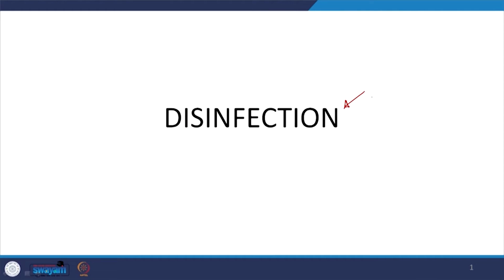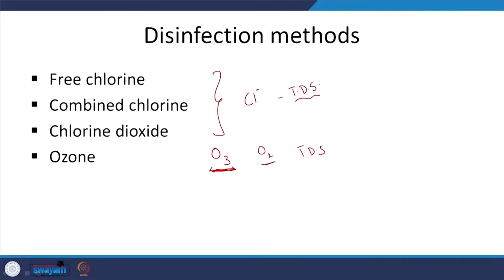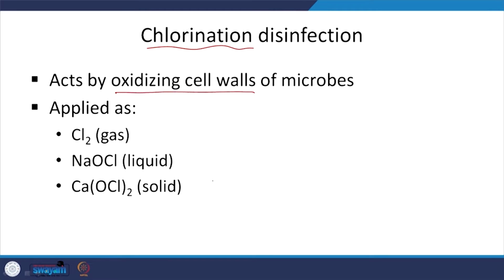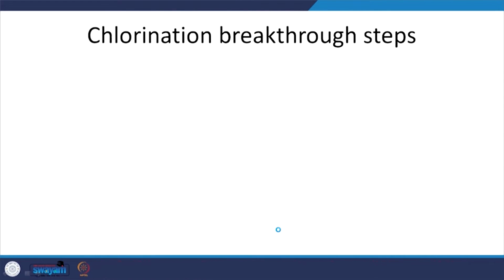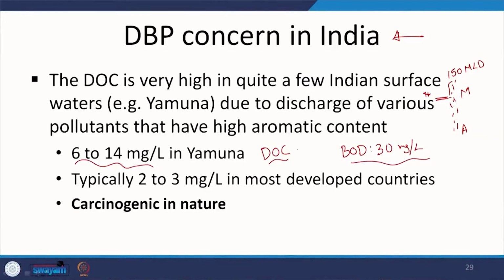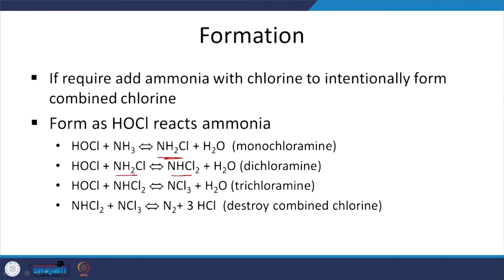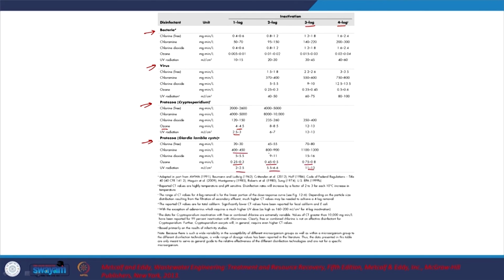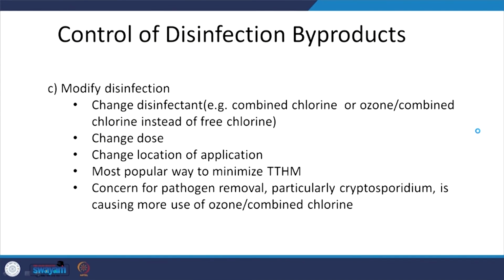Lecture 44: Disinfection.